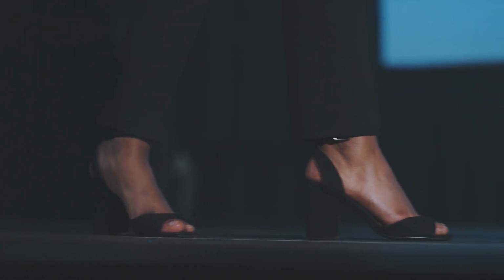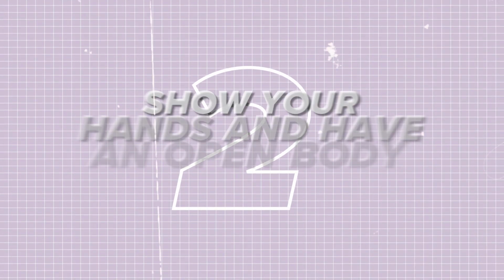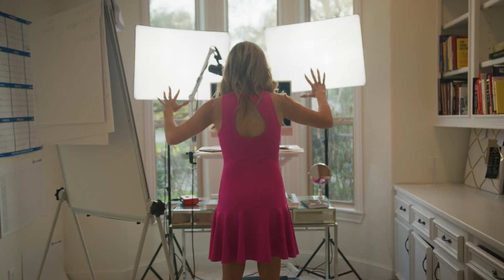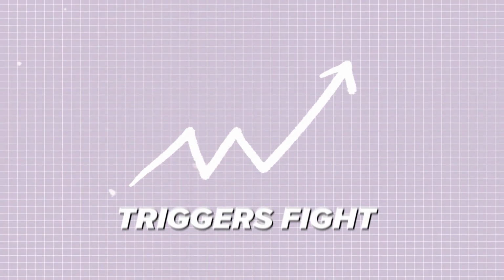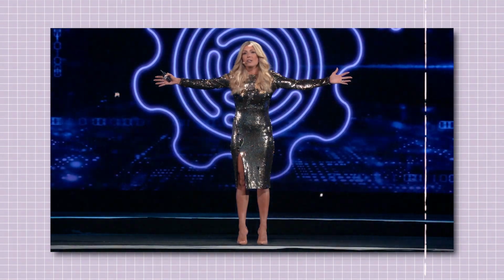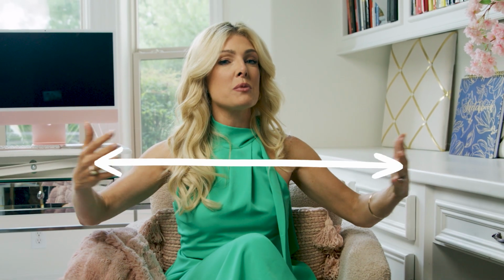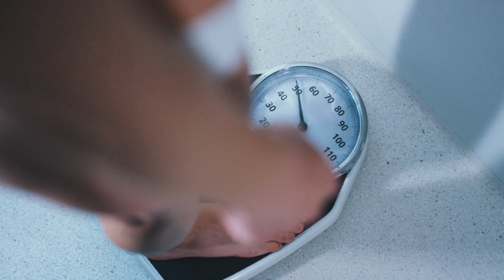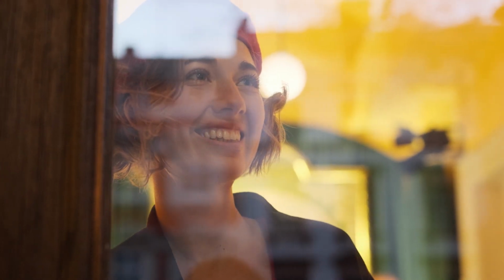How to Captivate Your Audience During a Presentation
In this video, you'll learn how to captivate your audience during a presentations from the get-go. Whether you're delivering a stage speech, hosting a live event, or creating engaging content, this tutorial will equip you with the power moves to grab attention and make a lasting impression.

If you enjoy this video and want more tips for public speaking and presentation skills in order to  attract high-ticket clients, don't forget to check out my free training, linked below!

Ready to improve your verbal and non verbal communication skills? Just click the link below to register now and you’ll get access to my elite business success toolkit just for attending!

🔔 Discover the Secrets to 6 and 7-figure Success!

✅  About Eileen Wilder - The Confident Closer Show.

Welcome to a world of breakthroughs with me, Eileen Wilder, on 'The Confident Closer Show.' Here, I share the secrets to skyrocketing your business and personal growth. As a best-selling author, high-ticket coach, and founder & CEO of Wild & Free™, I've guided coaches and thought-leaders globally to reach 6 and 7-figure successes with total authenticity.

Get into a community where entrepreneurs, speakers, and coaches transform dreams into reality. Join me for a journey filled with practical tips, inspiring stories, and the keys to becoming a confident and authentic leader in your field.

© Eileen Wilder - The Confident Closer Show